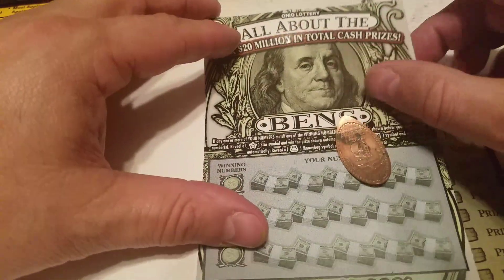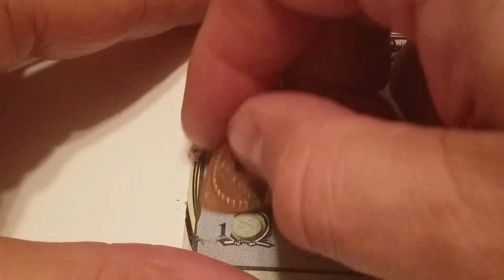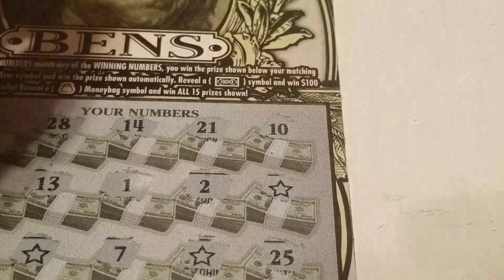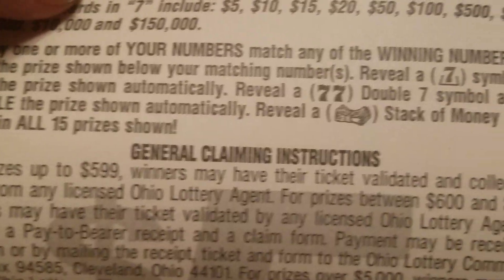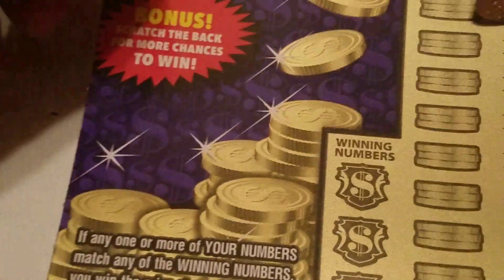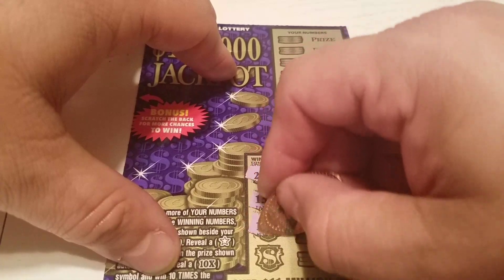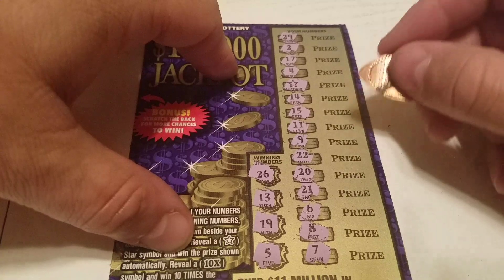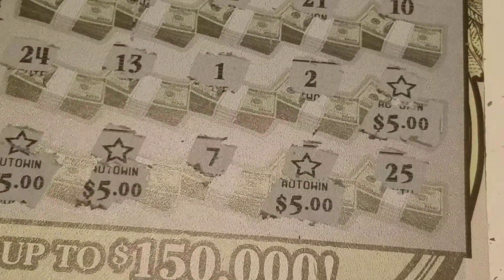A winning 15 dollar session.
150,000 jackpot, all about the bens and 7